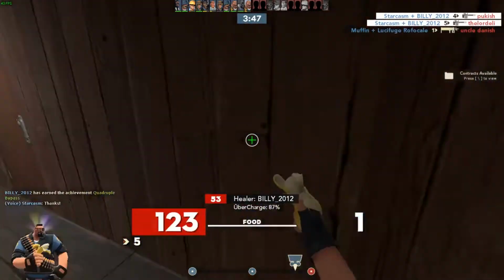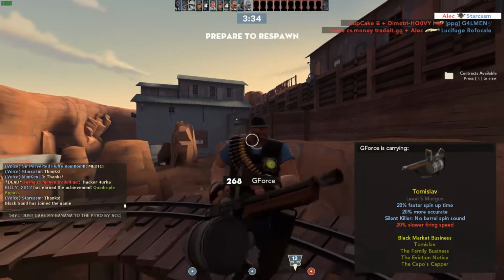[TF2] Engineer's Thoughts: The Brass Beast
The Brass Beast, is it good, or is it bad? let's find out